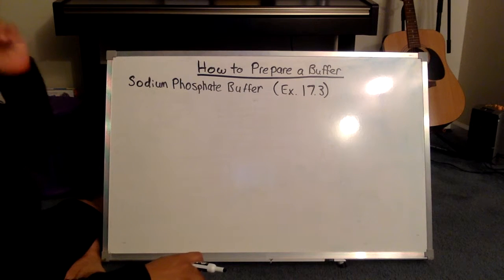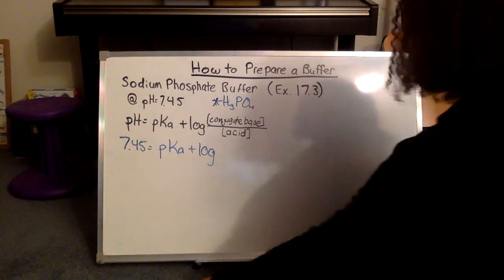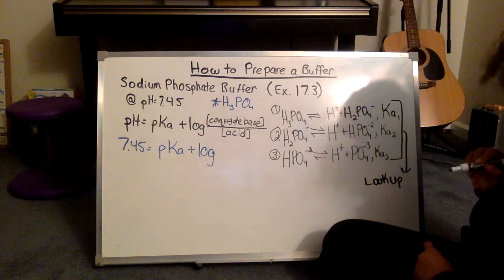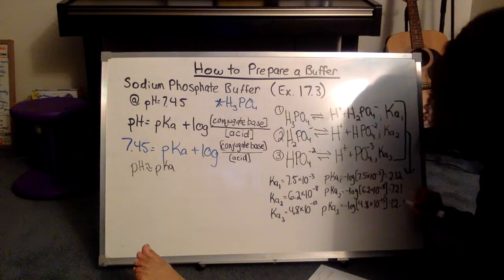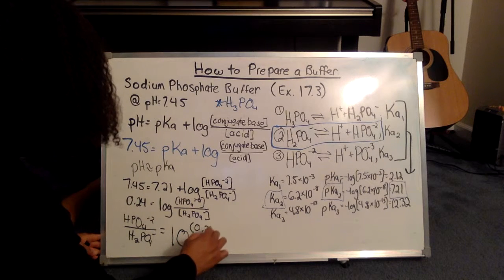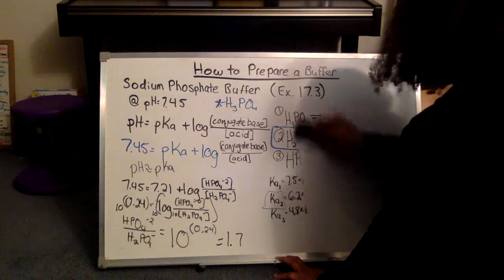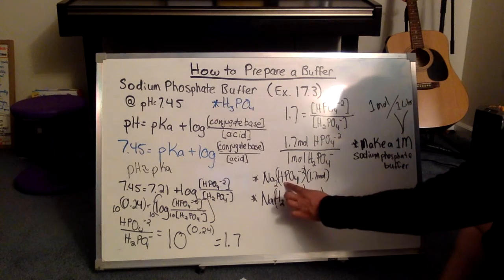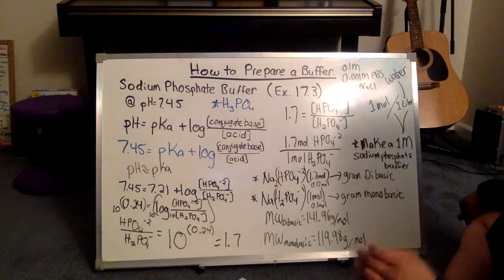How to Make Buffer at pH7 45